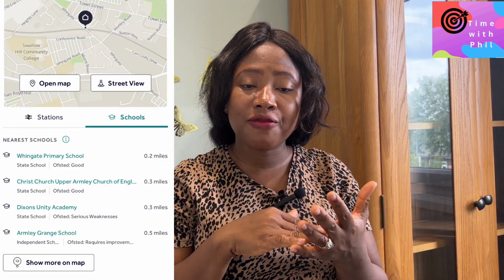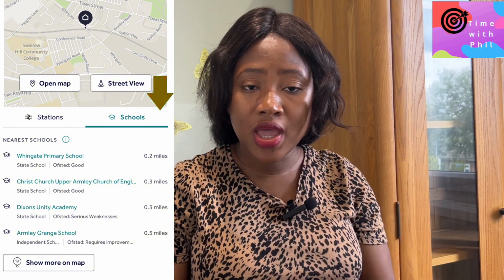The British School System/How To Register Your Kids In School in UK as an Immigrant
This video seeks to explain how the UK School System Works and the processes to take to Register your children in School in the UK/all you should know

Timestamps:
00:00 Intro
00:21 The Age Factor
01:01 Finding a School
02:13 Admission Criteria
03:26 Difference in documentation
04:14 How to Apply
05:27 Know your Local Council
06:02 Next Steps
07:38 Outro

Paid Surveys

Use my code: XNGEJ

Branded surveys

My tripod stand.

Wireless microphone.